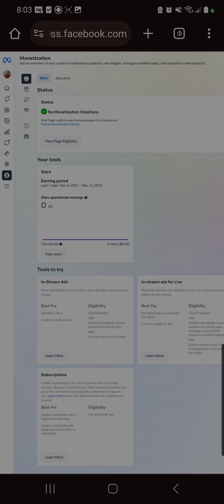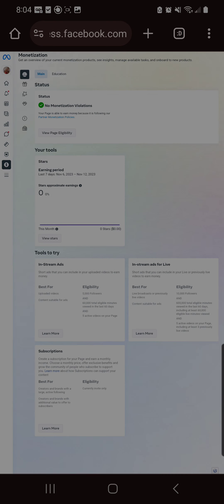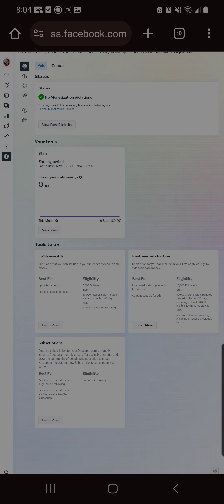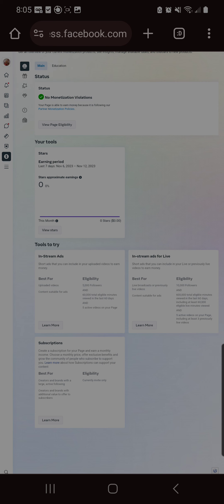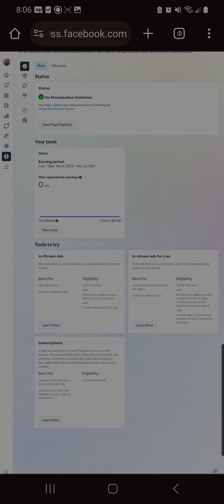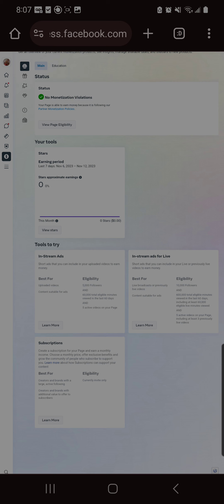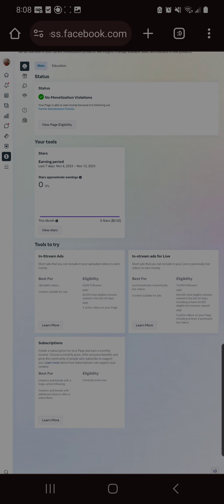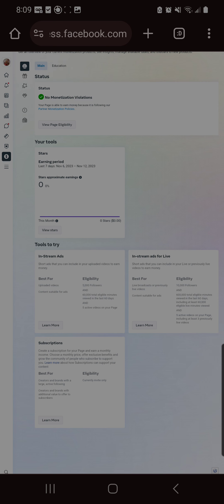FaceBook Performance Bonus - Demonetization Violations and Issues Payout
Talking about my experience as a small creator and some of the issues I've experienced with Meta Business suite, Facebook monetization violations.